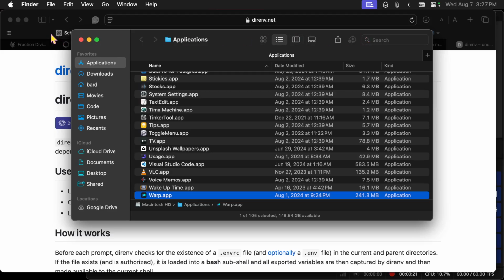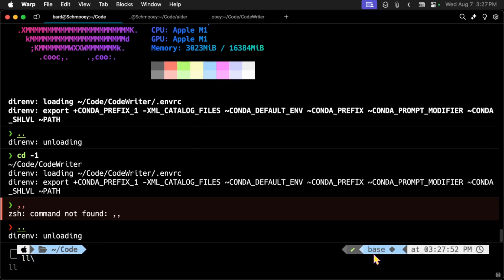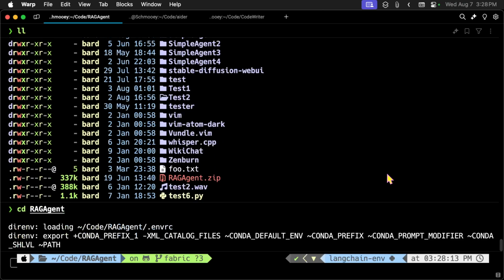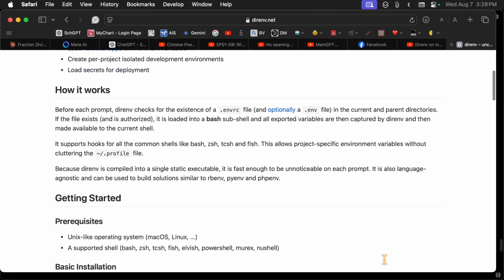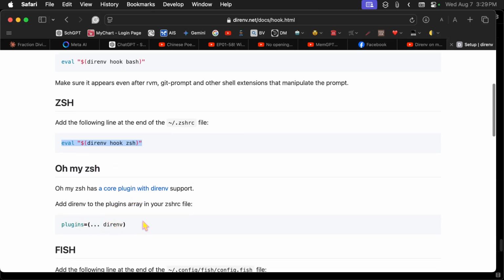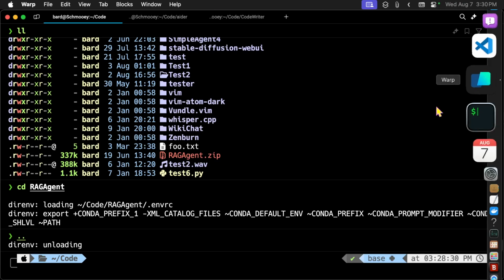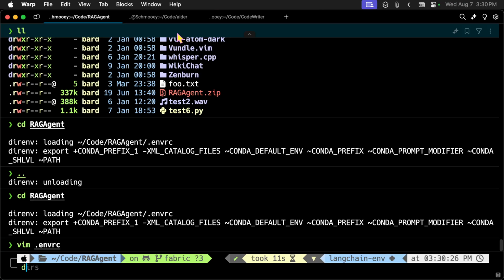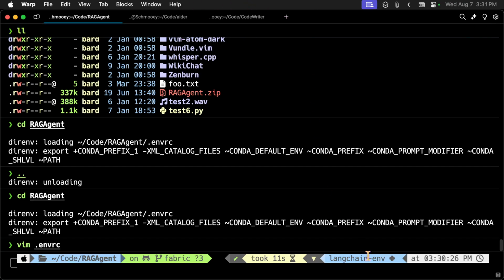DIRENV!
direnv is a program that helps you manage your conda environments and other environment variables on a project by project level.